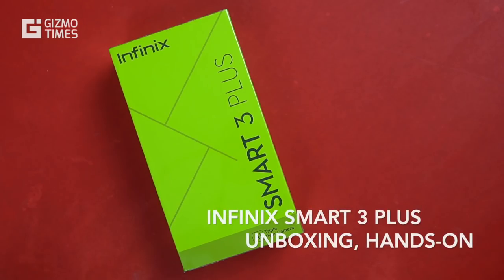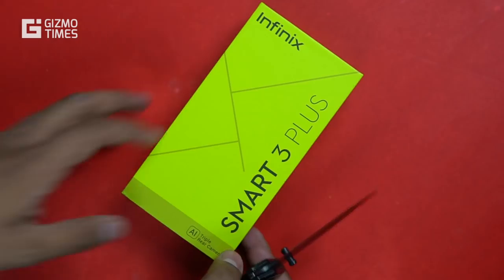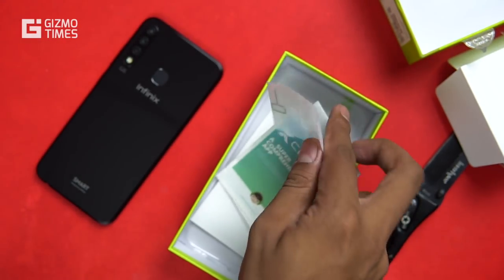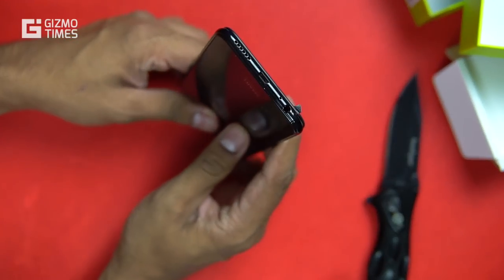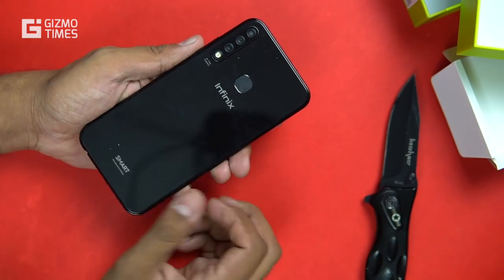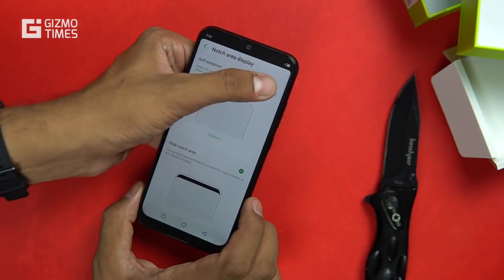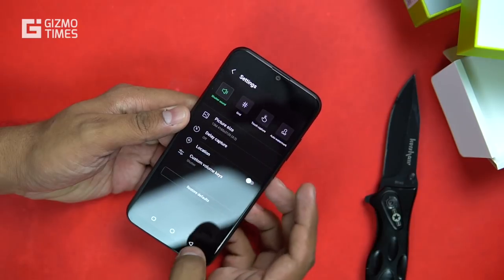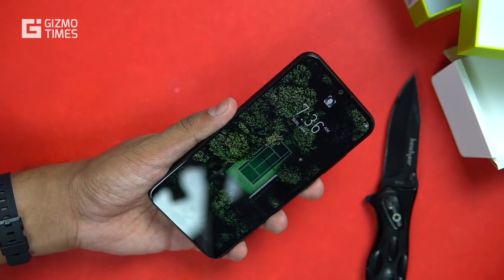Infinix Smart 3 Plus India Unboxing, Hands on - Budget Phone with Triple Rear Camera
The Infinix Smart 3 Plus is a budget phone with the triple rear camera combination. Check out the quick unboxing and hands-on with the phone and see what it offers for the price.